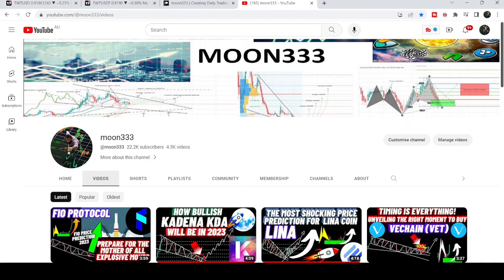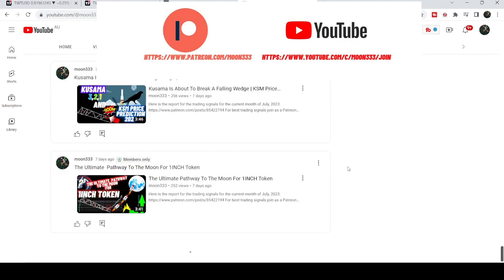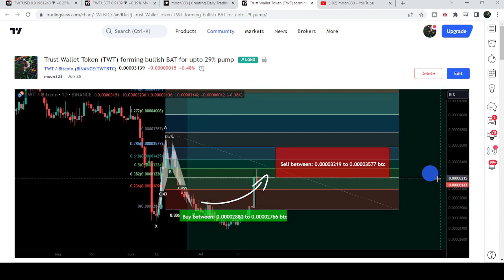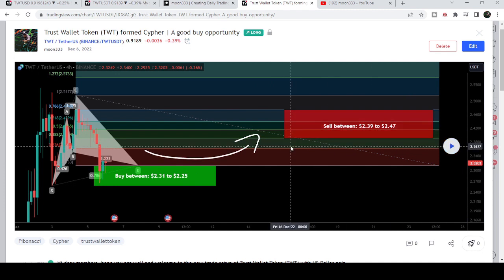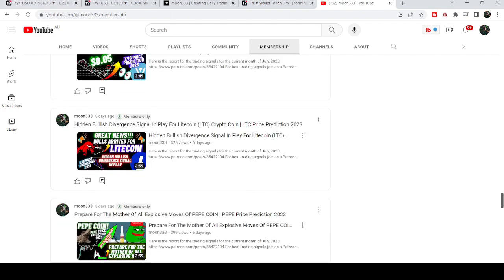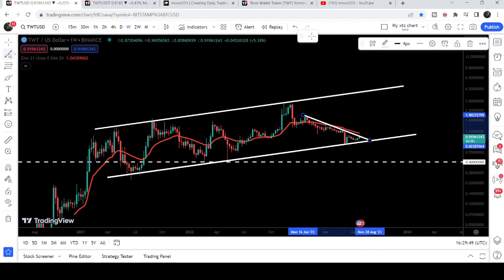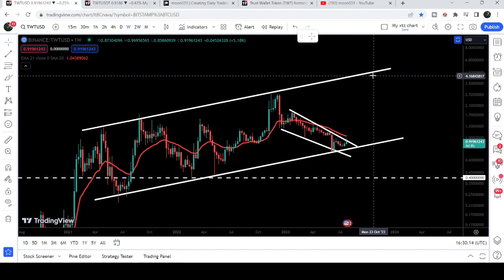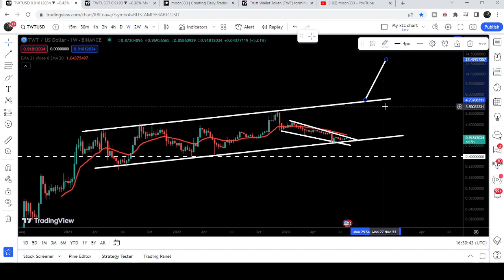Trust Wallet Token Is Going To Be The Next Big Thing! | TWT Price Prediction 2023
Or